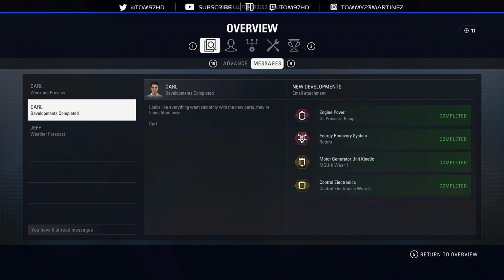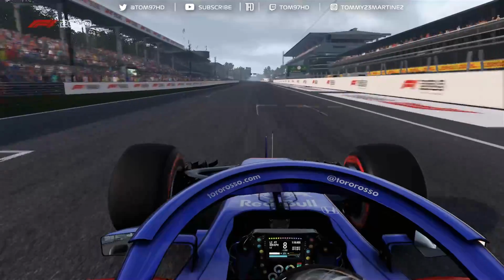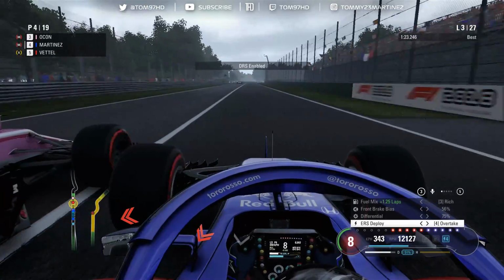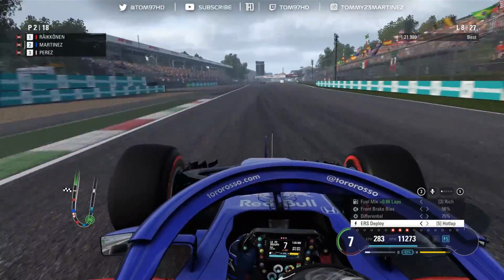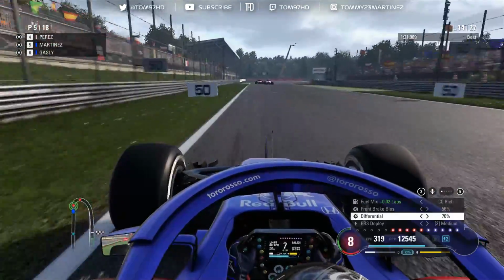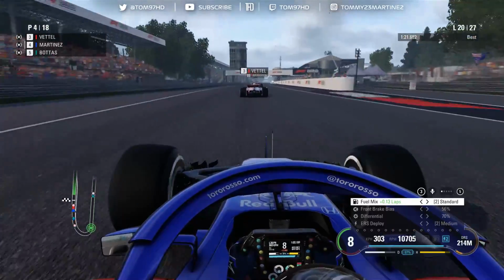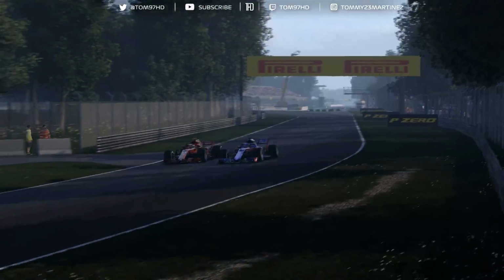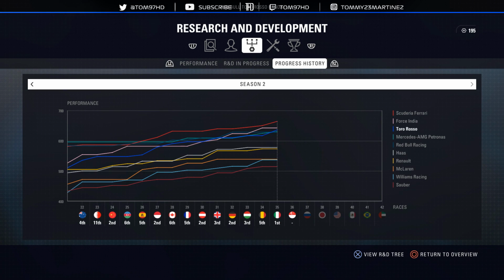F1 2018 CAREER MODE #35 | GREATEST EVER RACE | Italian GP (110% AI)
Right, I can't wait for you guys to see this, my personal best ever Career Mode race, enjoy!
Follow the Pitlane Podcast!
Music from PositionMusic!

F1 2018 is the official videogame of the 2018 FIA FORMULA ONE WORLD CHAMPIONSHIP. Become immersed in the world of Formula 1 more than ever before.
Build your reputation both on and off the track, with time-pressured media interviews that influence your F1 career path. Do you exhibit sportsmanship or showmanship? Will you develop your team to the top or send your agent to target a rival team and driver? F1 2018 puts you in control of your destiny.
More classic F1 cars than ever before
The most accurate F1 car simulation model yet
Stunning graphics and new circuits for 2018: Paul Ricard and Hockenheim